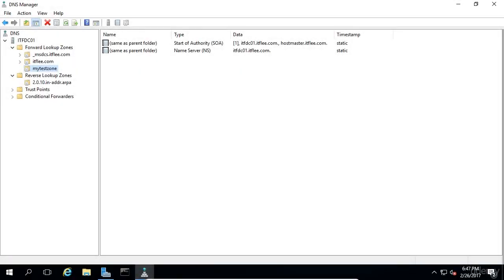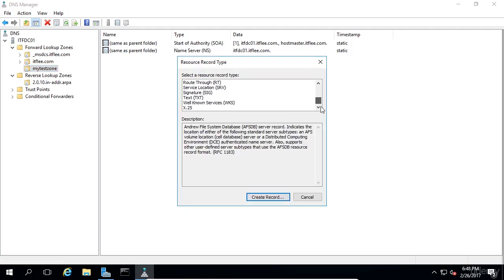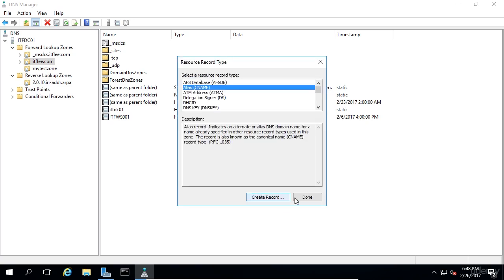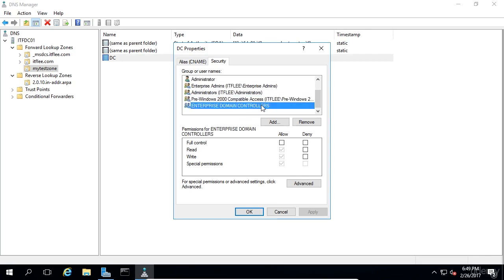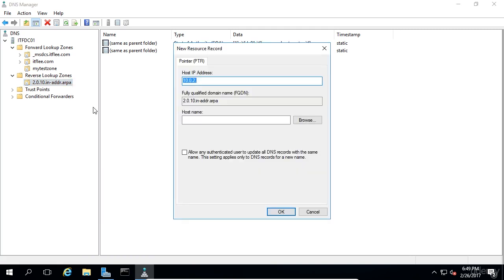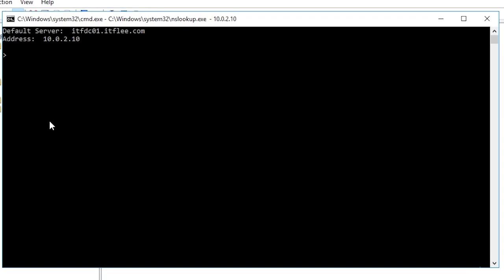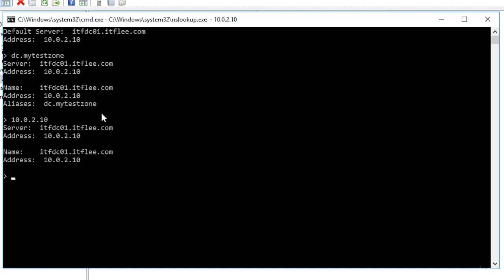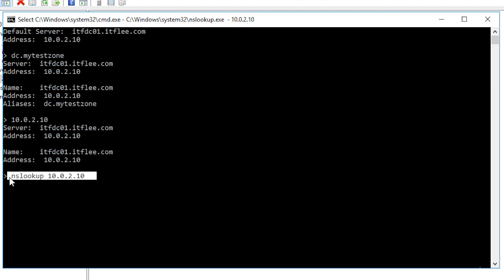34 How to Create DNS resource records Windows Server